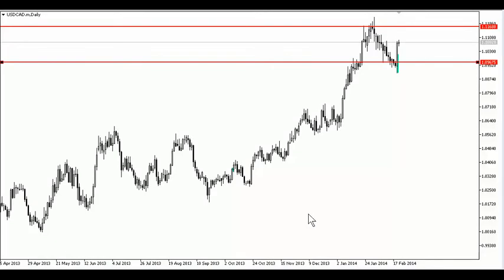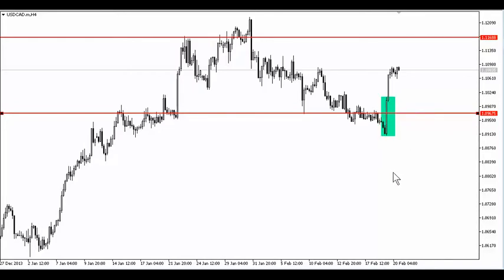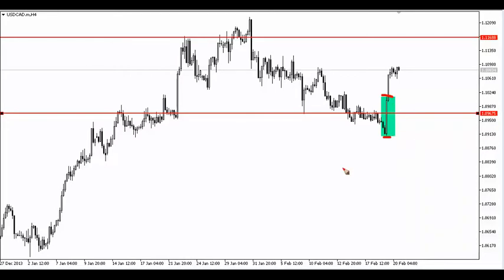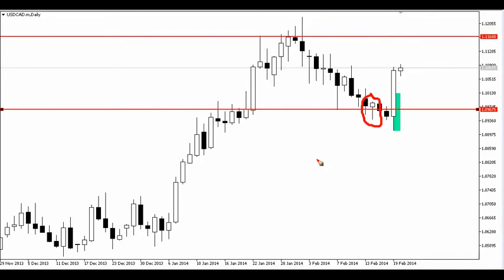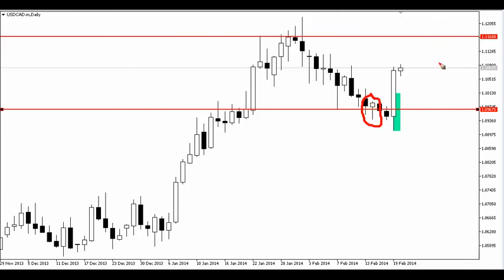FOREX TRADING STRATEGIES- DOES THE SIZE OF A PRICE ACTION SETUP MATTER?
This video explains how to determine if a price action setup is large enough and why smaller price action setups are weaker trades to take.

For more information about learning how to trade the Forex markets with price action head over